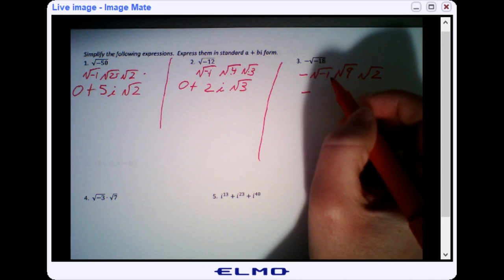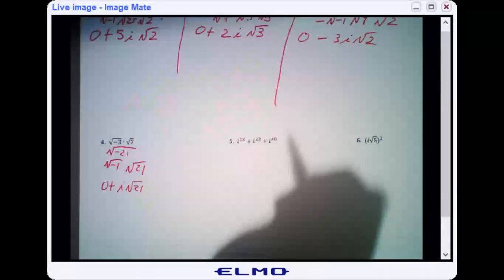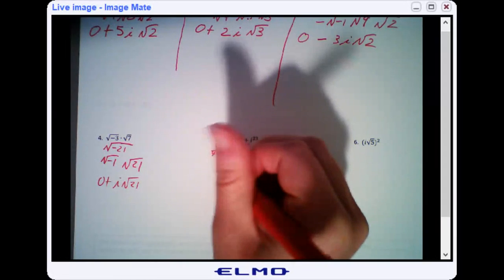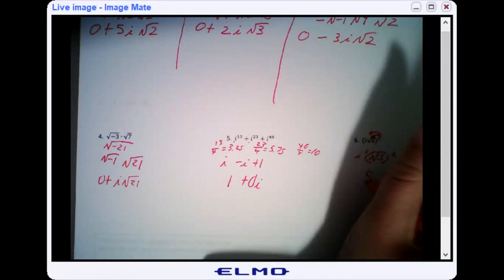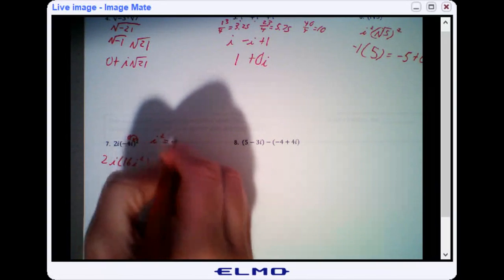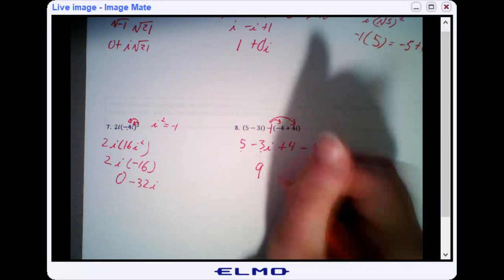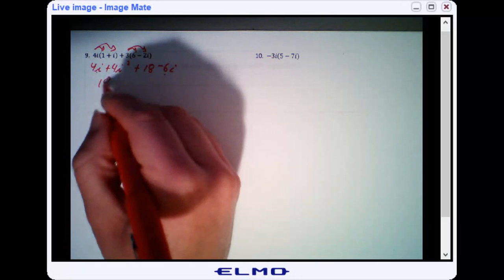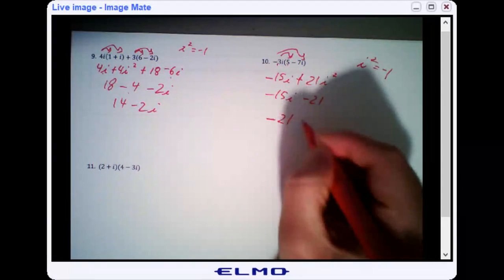Complex numbers part 3: Oct 18, 2020 12:11 PM